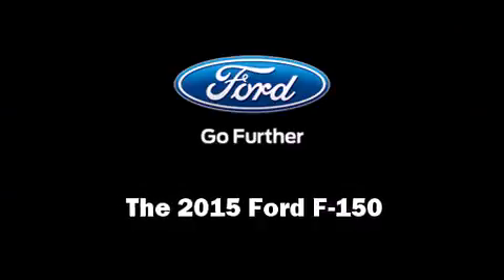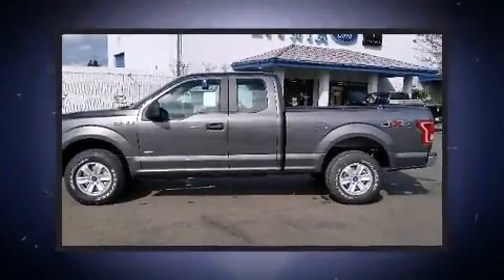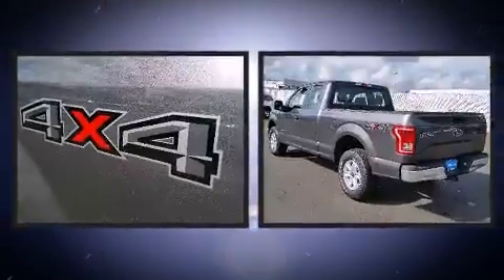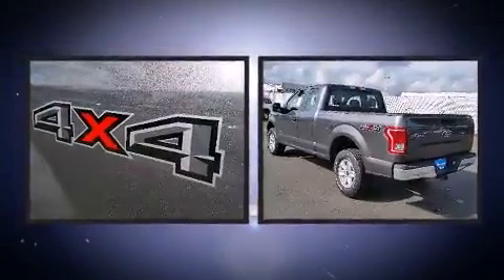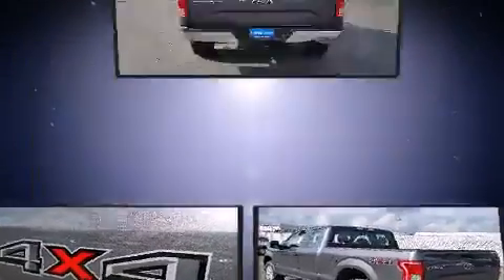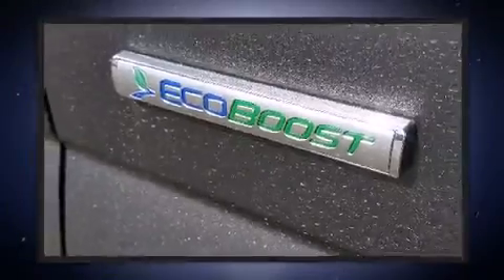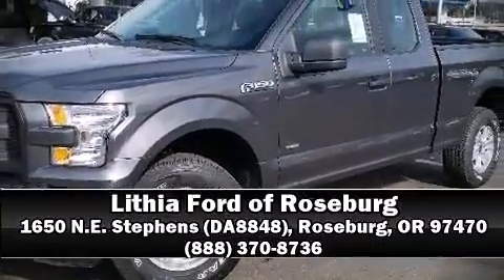2015 Ford F-150 in Roseburg, OR 97470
Lithia Ford of Roseburg
1650 N.E. Stephens (DA8848)

Discerning drivers will appreciate the 2015 Ford F-150. It features four-wheel drive capabilities, a durable automatic transmission, and a refined 6 cylinder engine. The following features are included: a tachometer, variably intermittent wipers, a rear step bumper, an outside temperature display, tilt and telescoping steering wheel, and more. In the event of a rollover collision, side curtain airbags provide additional protection for outboard seated passengers. Our team is professional, and we offer a no-pressure environment. They'll work with you to find the right vehicle at a price you can afford. We are here to help you.